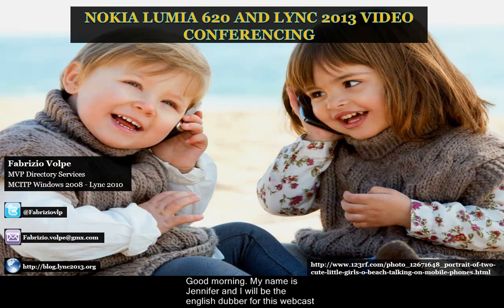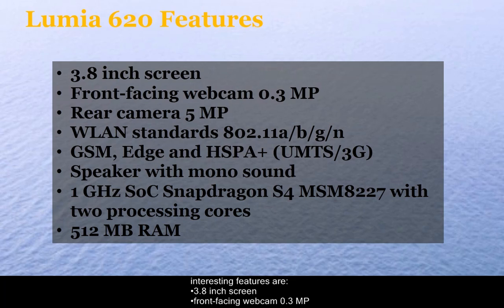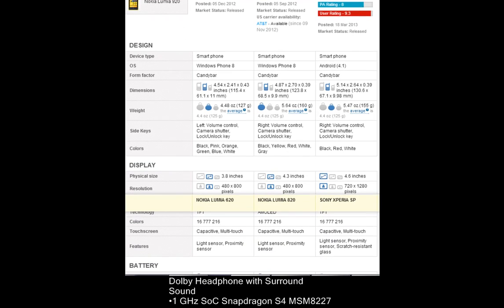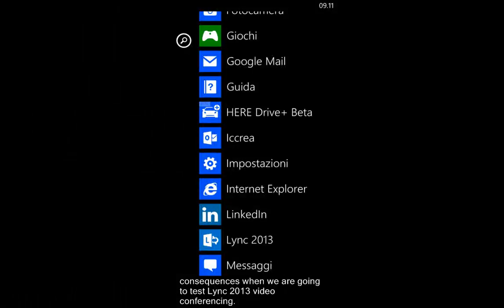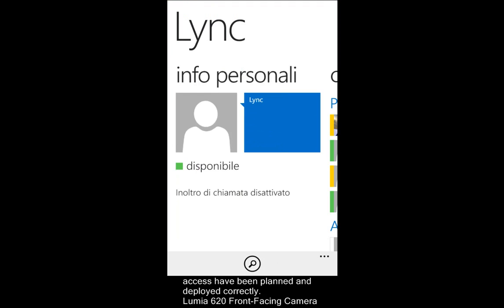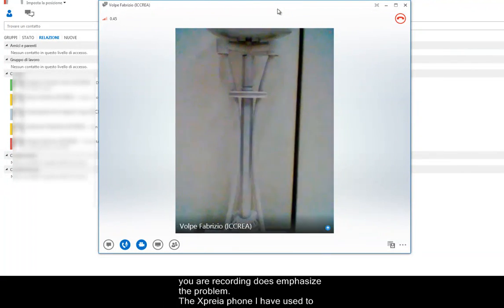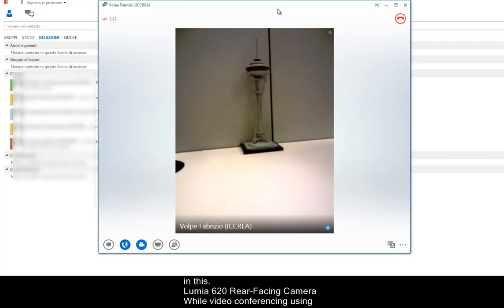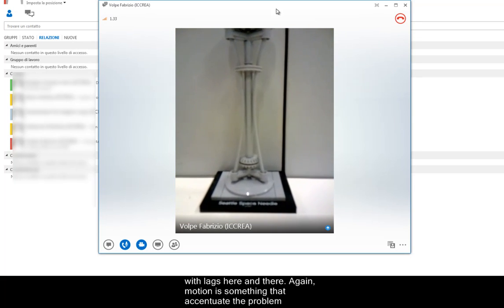Nokia Lumia 620 and Lync 2013 Video Conferencing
A test of the Nokia Lumia 620 smartphone used as a platform for Lync 2013 video conferencing